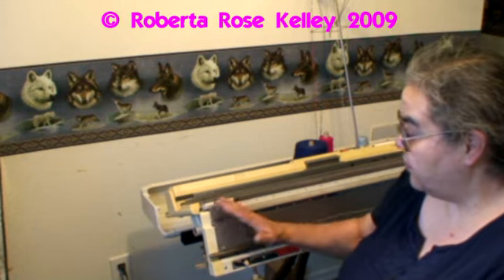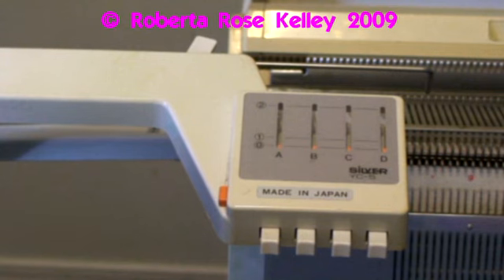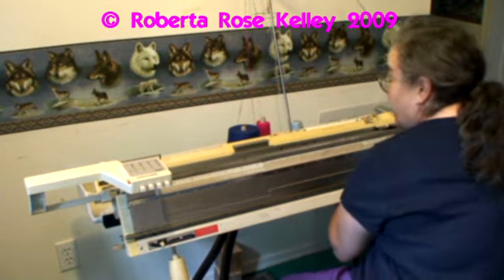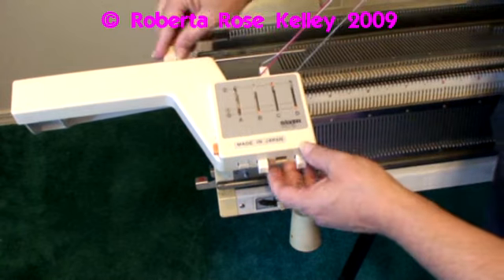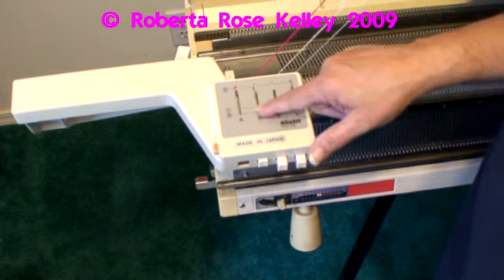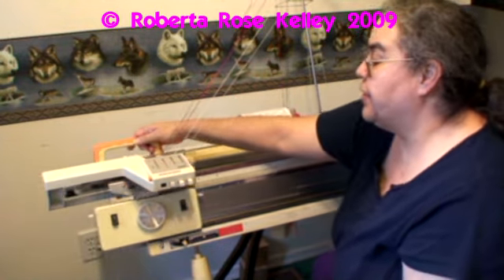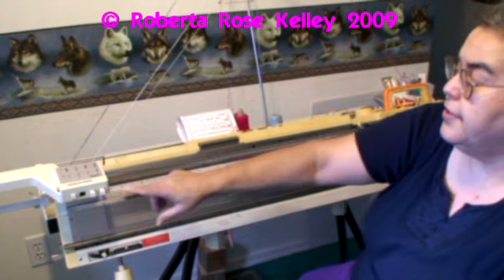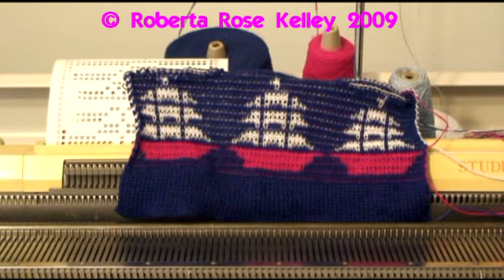Yarn Changer 5 Used on the SK360 with SRP50 for Double Jacquard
Here I show using the YC5 on the SK360/SRP50 for Double Jacquard.  The YC6 can be used on the knitter only for striped material.  Only the standard machines have a yarn changer